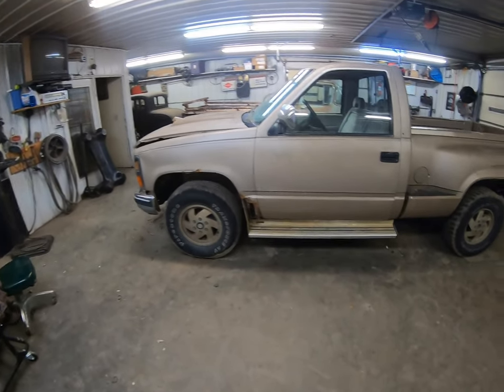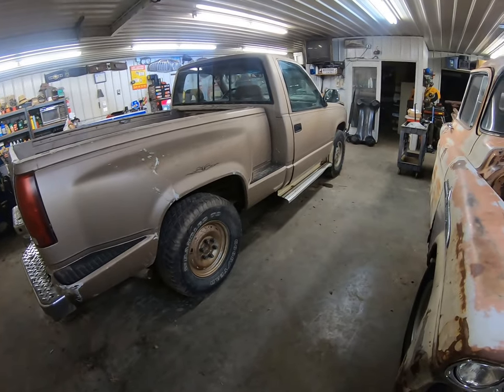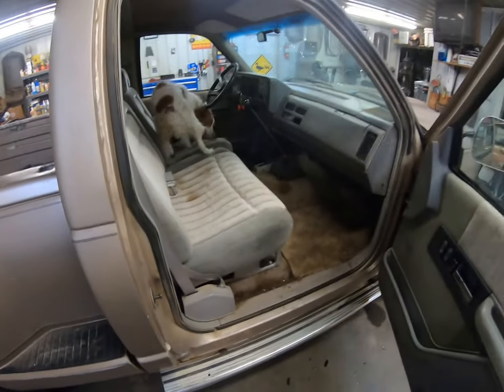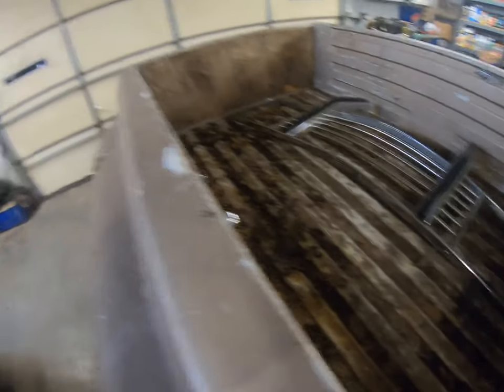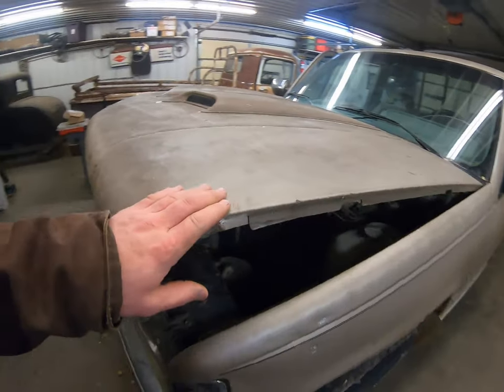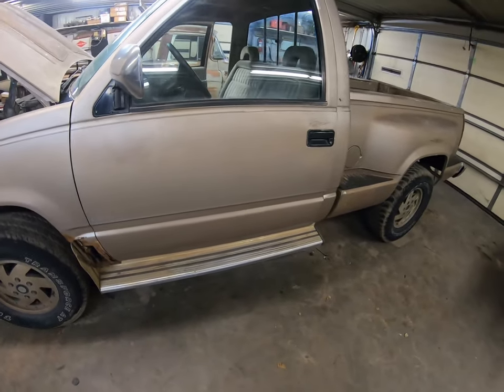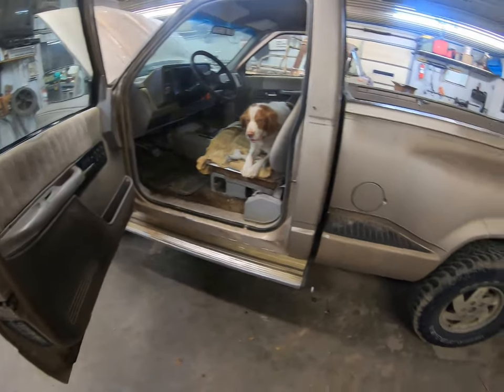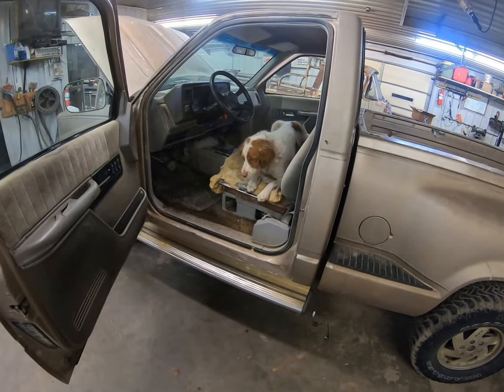Krusty - First view of the OBS GM Regular Cab Shortbed!!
How I transformed this cheap heap OBS Chevrolet into something worthwhile! Ok maybe you don't think so. But we're swapping on a fleetside bed, doing rust repair, deep cleaning the interior, upgrading wheels, tires and exhaust and installing an updated 1998 front clip as well. Follow along as we convert Krusty the 1992 Chevy K1500 from a turd into a thing of beauty! (Or at least something that isn't as much of an eyesore!)